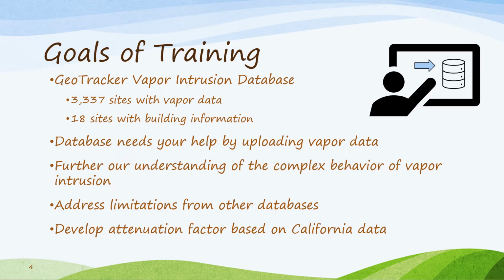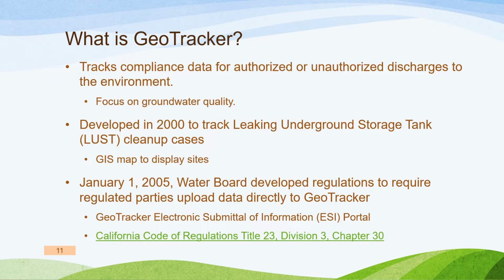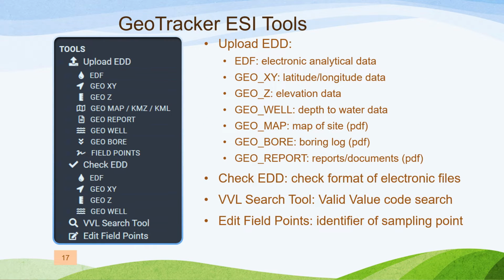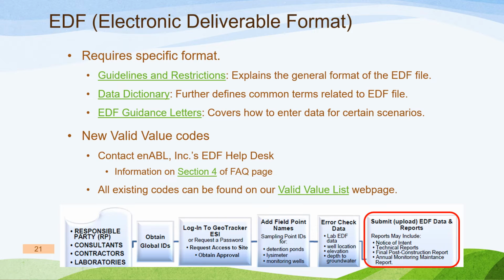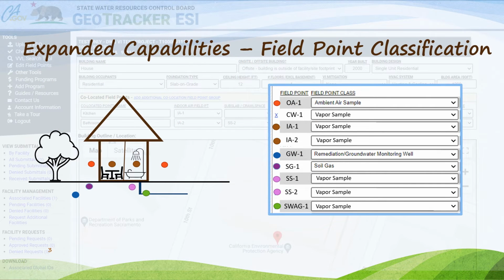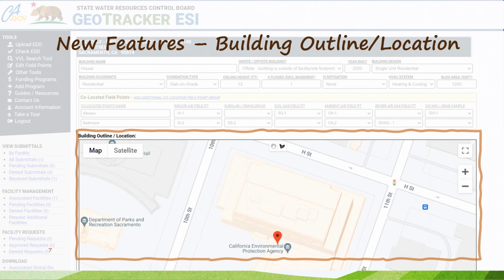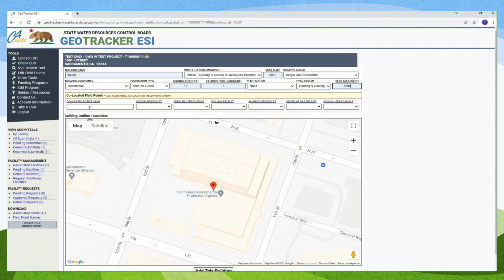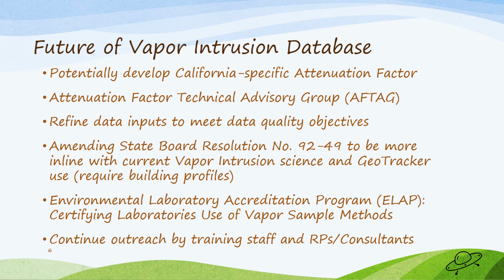GTVI Public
This video is a tutorial on how to navigate and input vapor intrusion related information into GeoTracker Electronic Submittal of Information Portal. The video provides background on the vapor intrusion database, how to upload field point data and create building profiles, as well as how to navigate in the portal to upload tools related to vapor intrusion information. For additional information and guidance on vapor intrusion, please visit the State Water Board Vapor Intrusion webpage